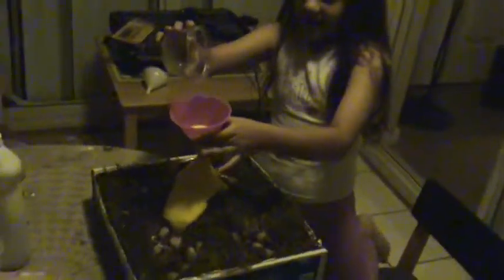Building a Baking Soda Volcano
The baking soda volcano is the kitchen equivalent of a volcano, not a real one. It's cool all the same!
First make the 'cone' of the baking soda volcano. Mix 6 cups flour, 2 cups salt, 4 tablespoons cooking oil, and 2 cups of water. The resulting mixture should be smooth and firm (more water may be added if needed).
Stand the soda bottle in the baking pan and mold the dough around it into a volcano shape. Don't cover the hole or drop dough into it.
Fill the bottle most of the way full with warm water and a bit of red food color (can be done before sculpting if you don't take so long that the water gets cold).
Add 6 drops of detergent to the bottle contents.
Add 2 tablespoons baking soda to the liquid.
Slowly pour vinegar into the bottle. Watch out